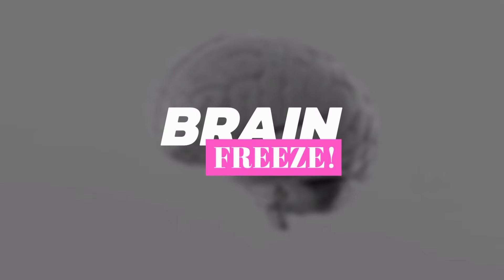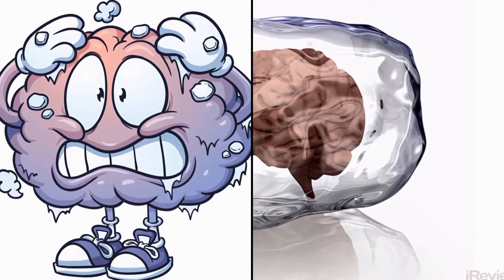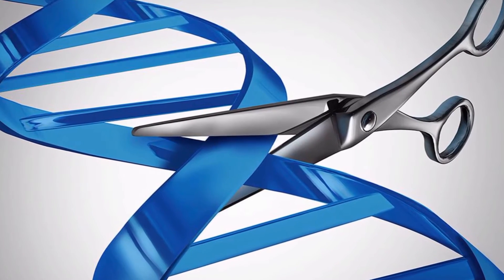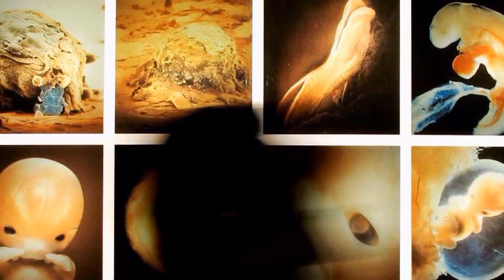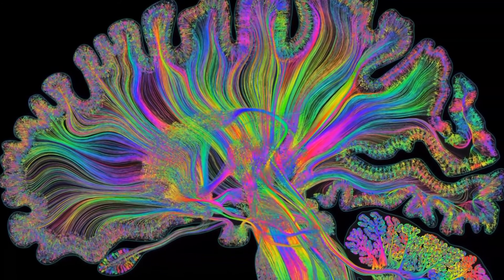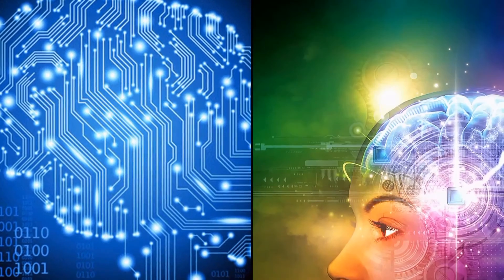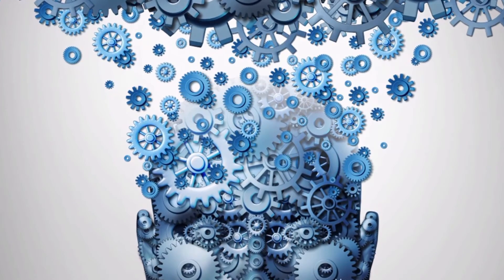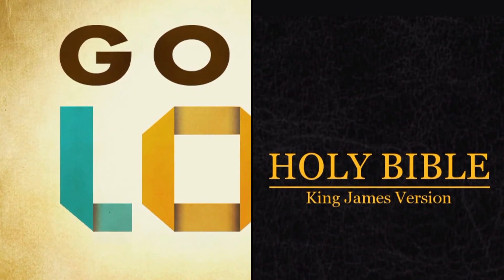Scientists FREEZE Then Revive Brain! Eternal Life without God? Transhumanism pushes forward.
Researchers and scientists have discovered how to fully freeze, and then revive a mammalian brain without any permanent damage being done to its structure and functionality. The freezing and reviving of the rabbit brain is just the beginning. This Strange Science will soon be tested on terminally ill humans. But make no mistake: This is representative of the Transhumanist agenda, and achieving "eternal life" without Jesus Christ is clearly proclaimed as their goal. Want to live forever?